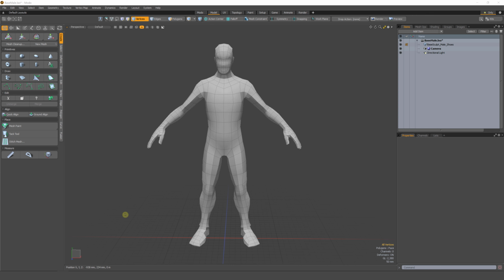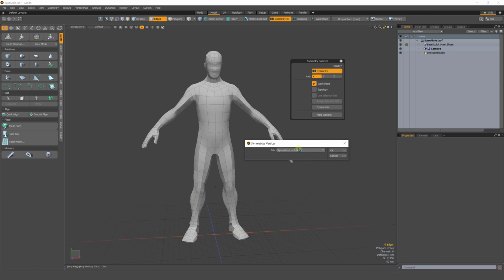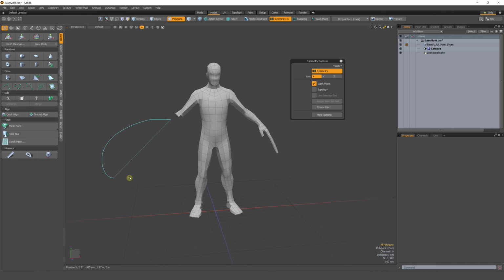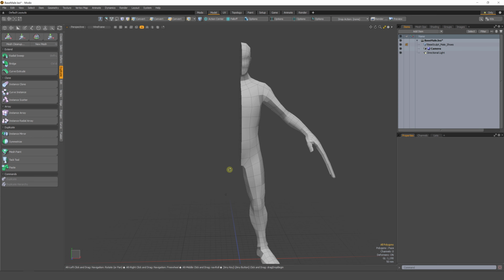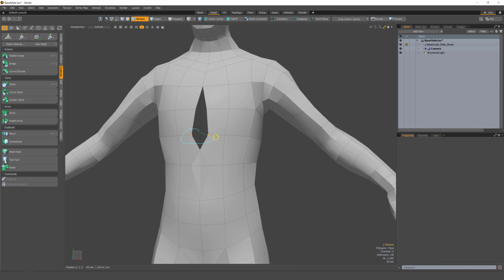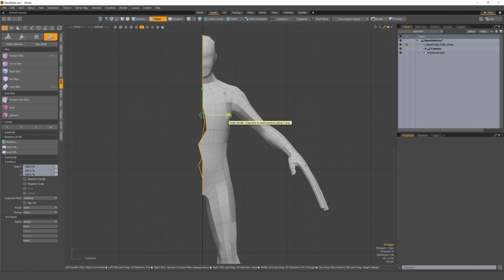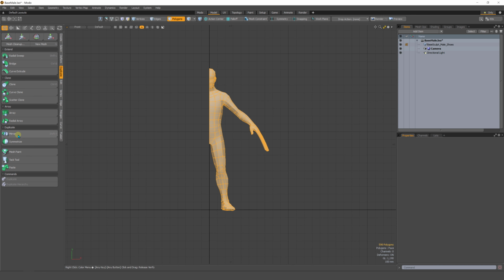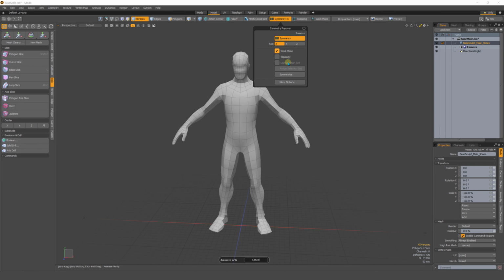Symmetrize a Mesh in Modo.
Symmetrize a mesh in Modo using the Symmetrize tool as well as manually symmetrizing your model.